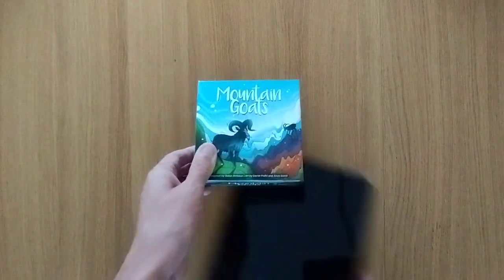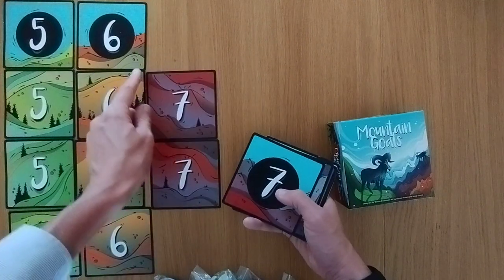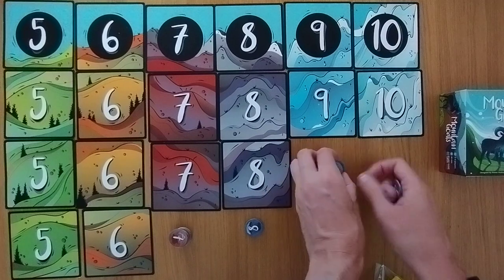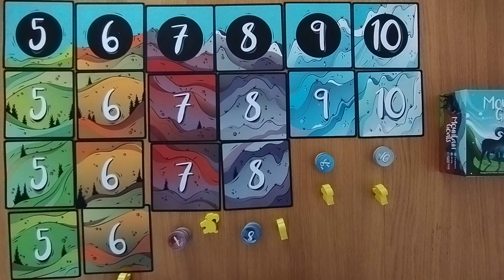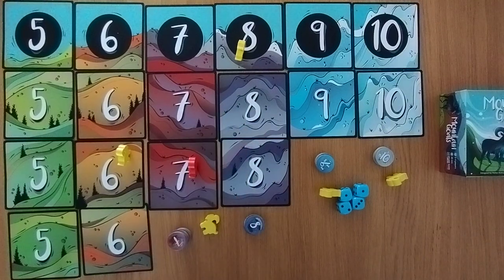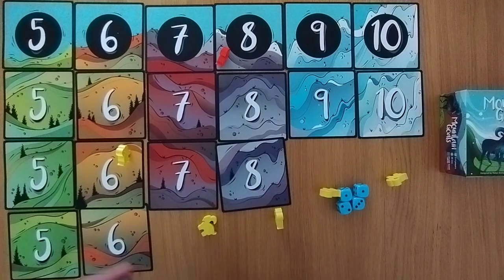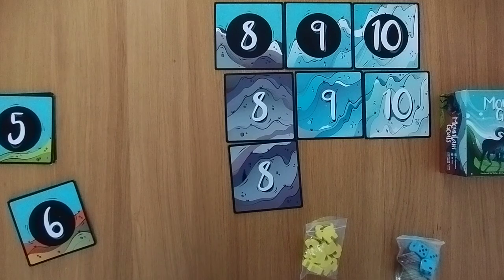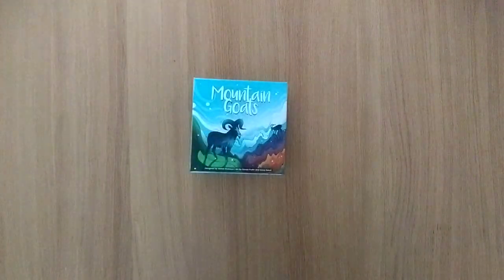Mountain Goats howtoplay review boardgame tabletop AmassGames